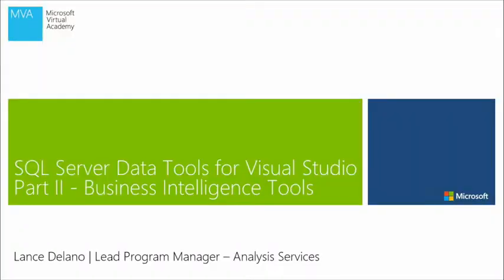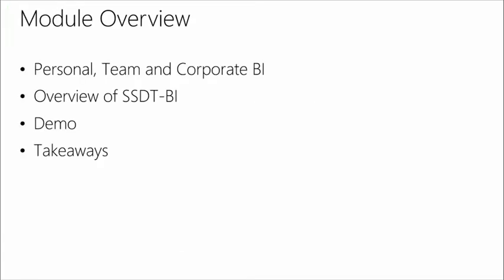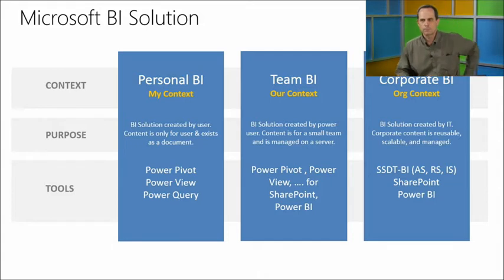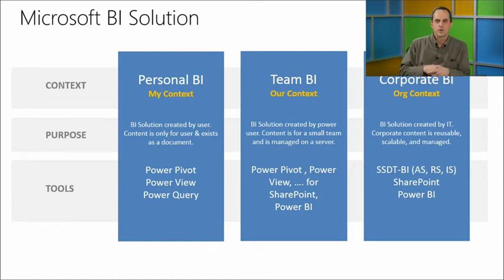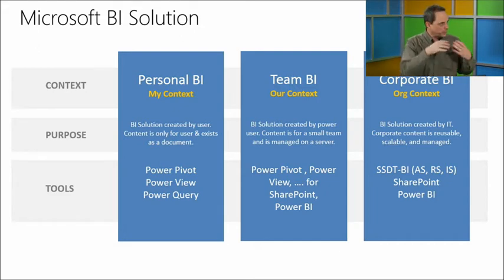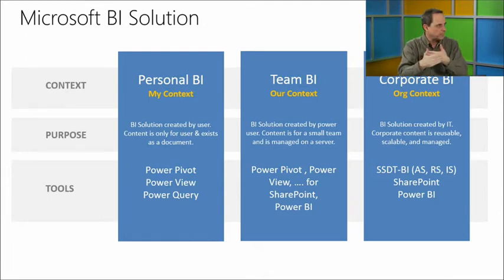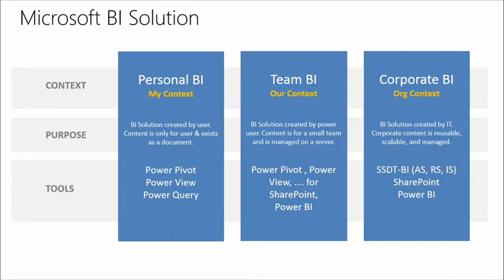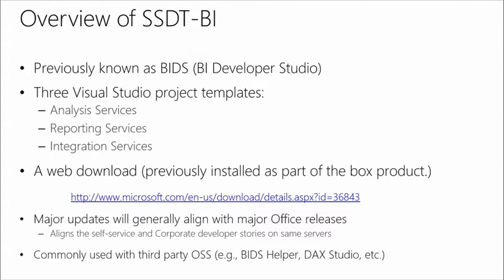Platform for Hybrid Cloud with SQL Server 2014, 06, SQL Server Data Tools for Visual Studio Part II,